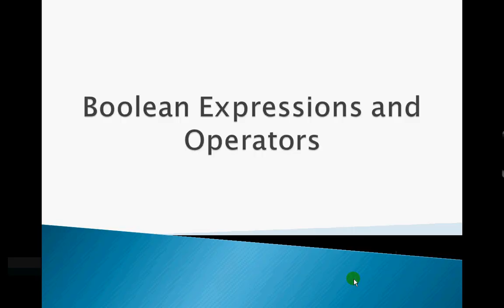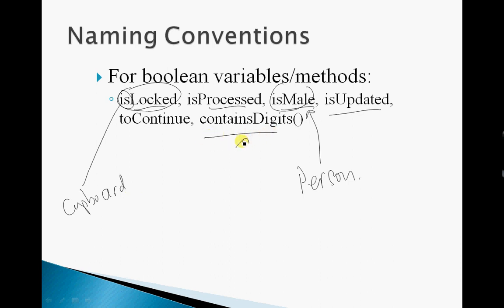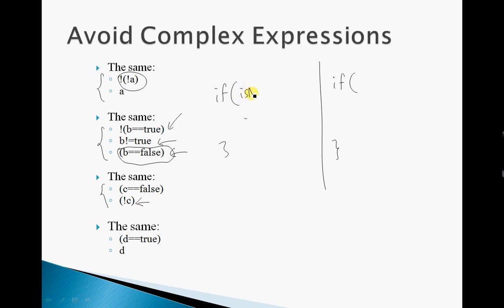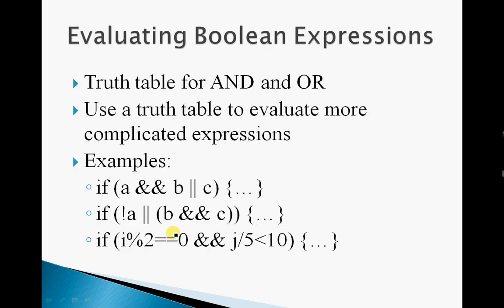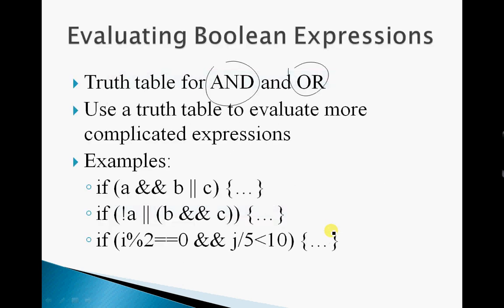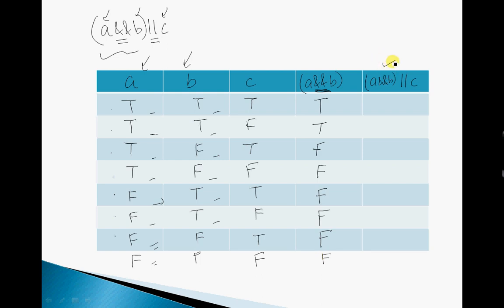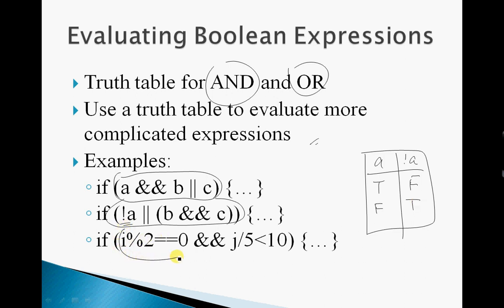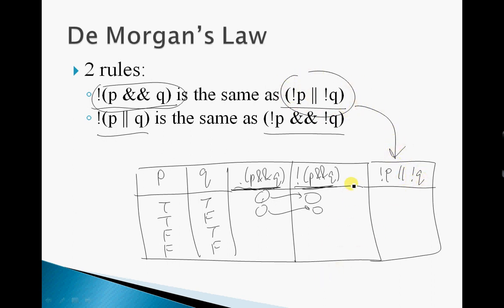Boolean expressions and operators